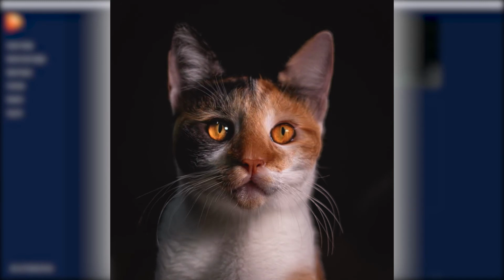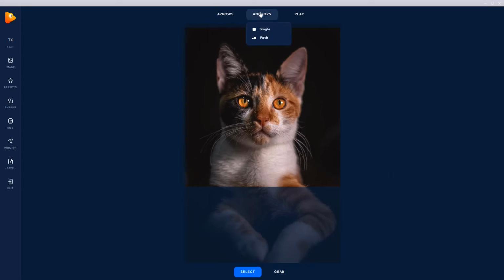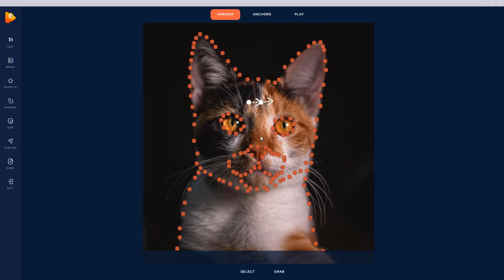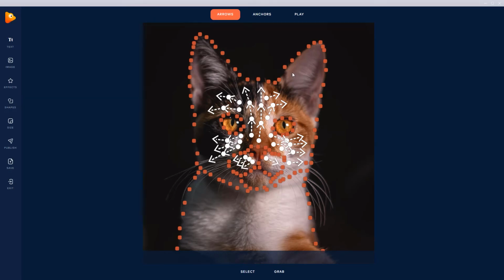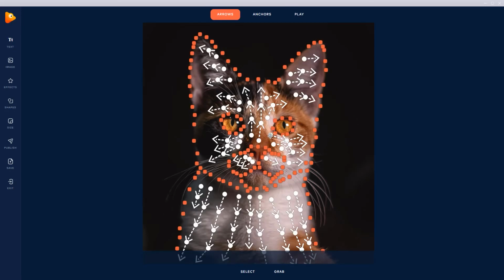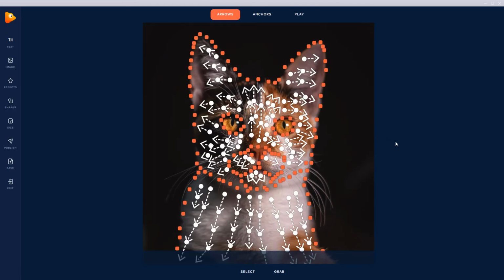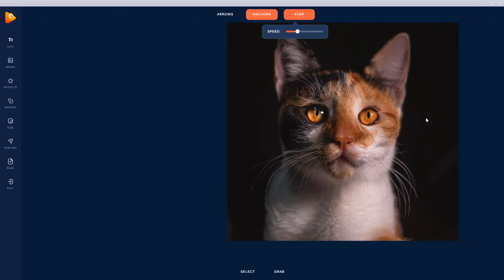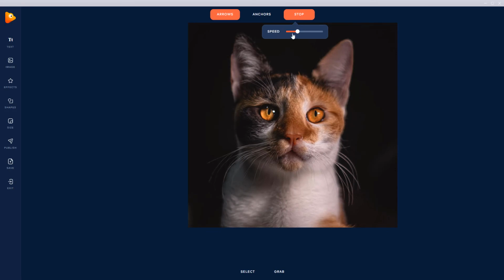PhotoVibrance - Animate Your Cat